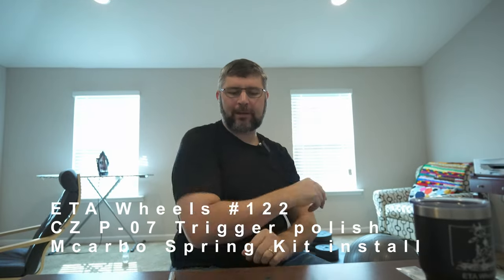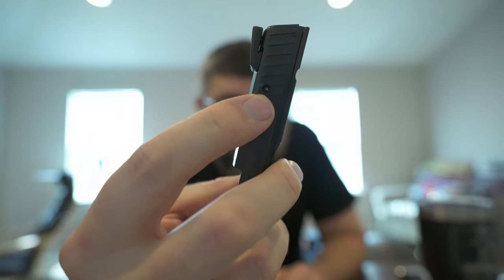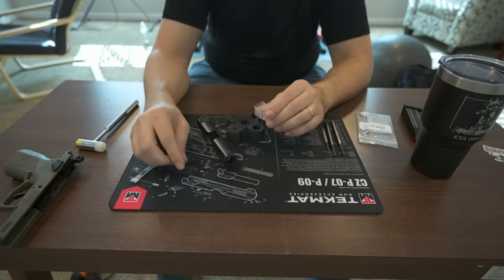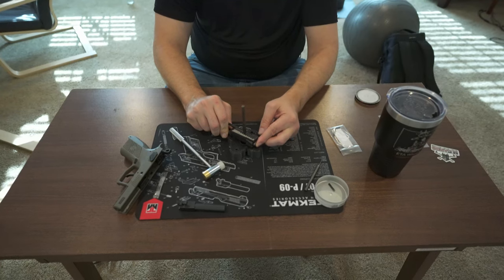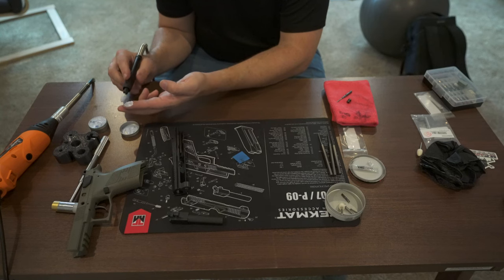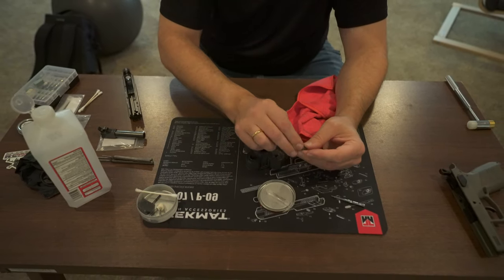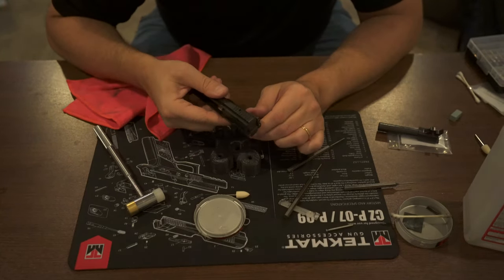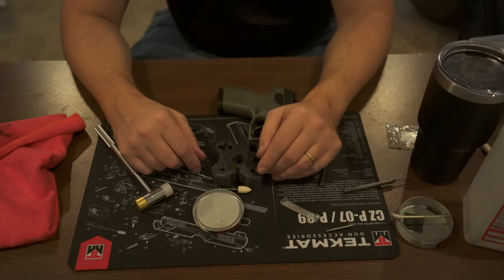#122 CZ P 07 MCarbo Spring Kit Install and polish Slide Disassembly and Polishing part 1 of 4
#122 Mcarbo Spring Install and
Trigger Polish Pt 1 of 4

In this video series, I cover the breakdown of the CZ P-07 slide and how to polish and improve the function and reduce the trigger pull safely. I used a Mcarbo spring kit, and the process was straightforward and smooth.

ETA Wheels #122 covers the Slide Work, ETA Wheels #129 covers the Breakdown of the frame, ETA Wheels #130 covers the components to Polish, and ETA Wheels #131 covers the Reassembly and Results.

Links to the equipment and tools used in this video.

Punch, hammer, and bench block kit:

Felt Polishing pads for rotary tool:

Rotary polishing tool with flexible shaft:

Flitz metal polish:

The firearms cleaning mat used in the video, Tekmat makes a bunch of different designs available for your firearms:

My with Koji page has shirts for sale to help support the channel, a buy me a coffee link, and other ways to help support ETA Wheels and help us grow.

How did yours go? Did my video help you? Let me know your results, or just say Hi!  Constructive feedback is always appreciated as well.